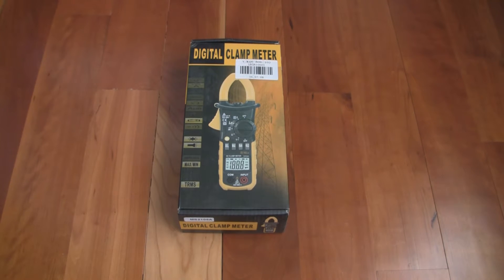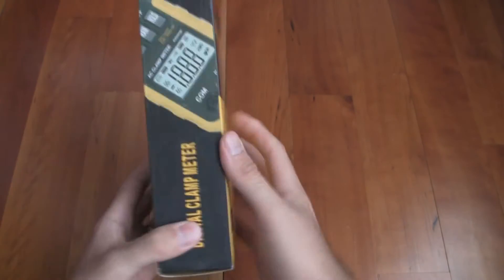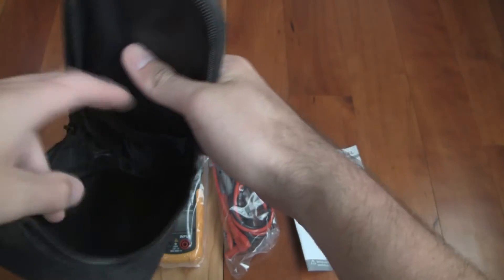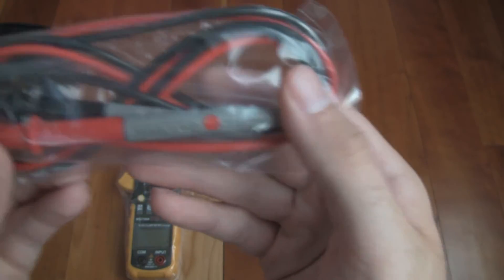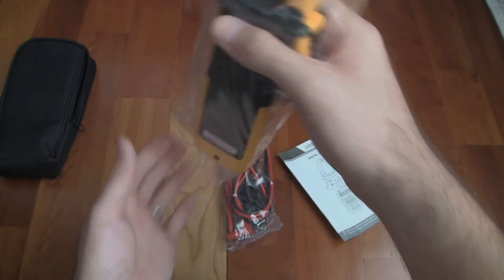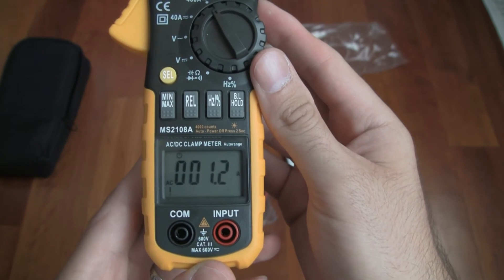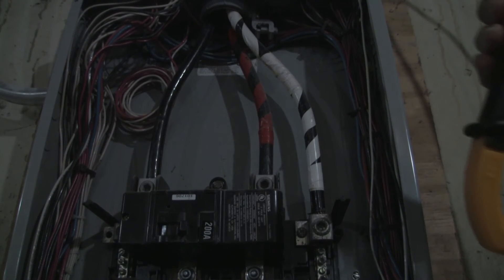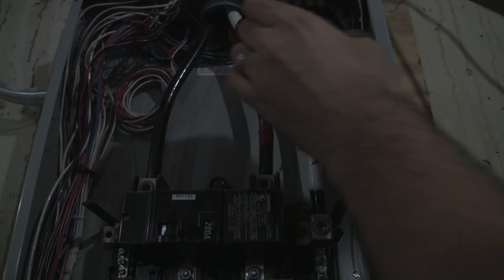*Gearbest* PEAKMETER MS2108A Digital AC DC Clamp Meter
In this review, I will be showing you what comes with the MS2108A, how it is packaged, some functions it has, as well as a live load test on an electric panel.